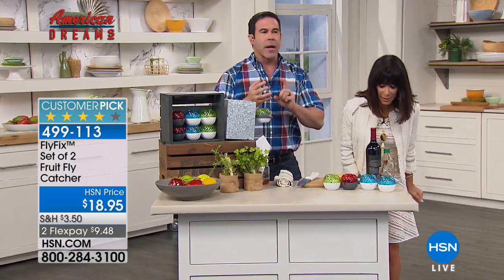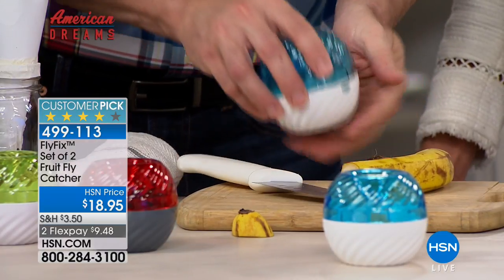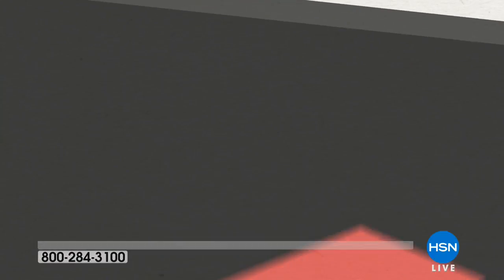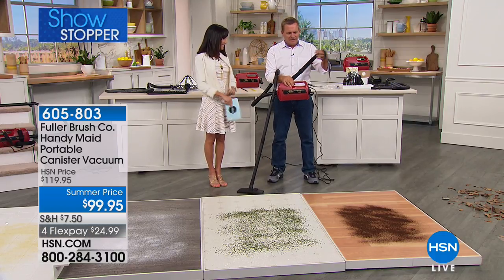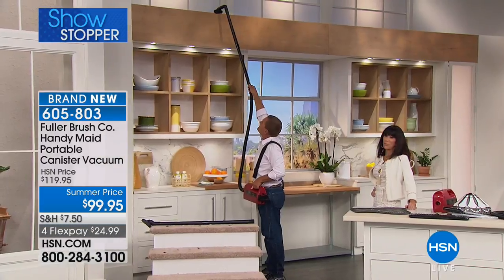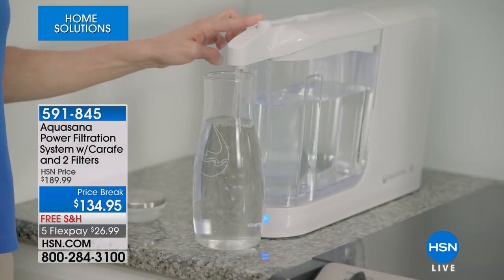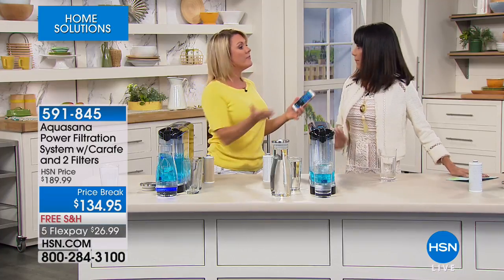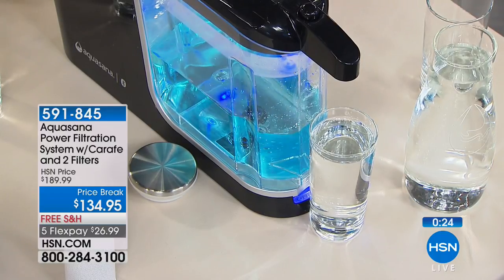HSN | Home Solutions 06.20.2018 - 12 PM